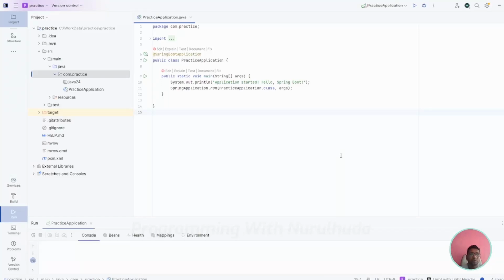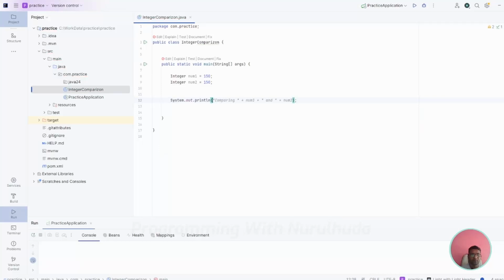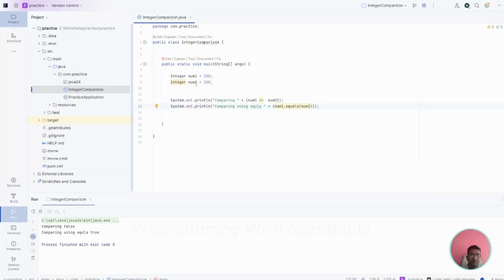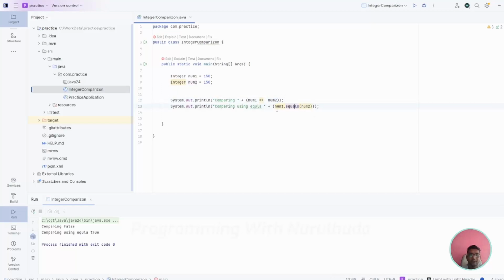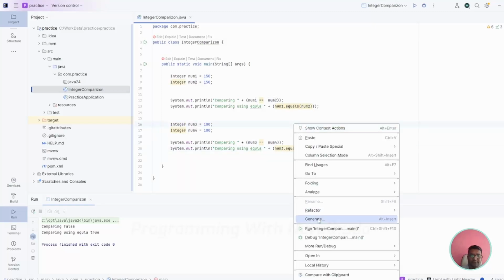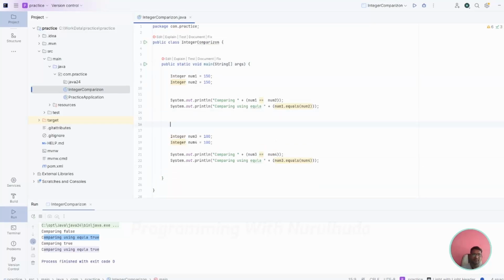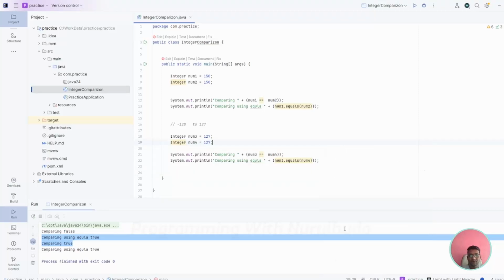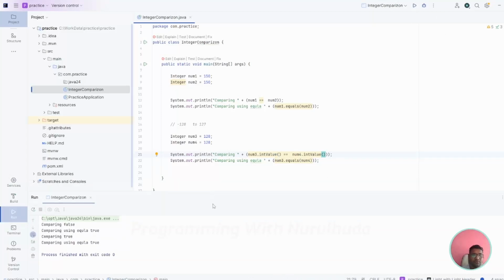This Java Integer Comparison Will Surprise You | Java 24